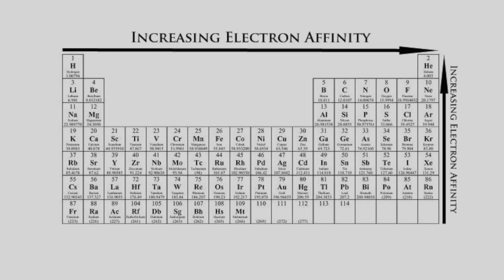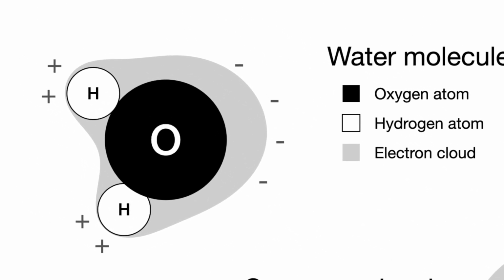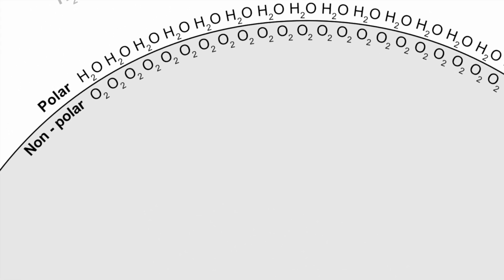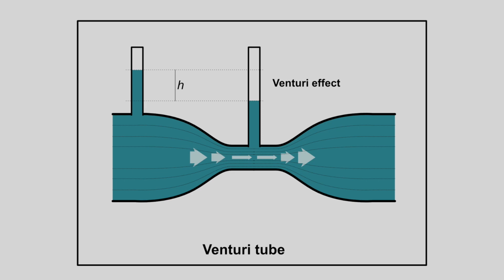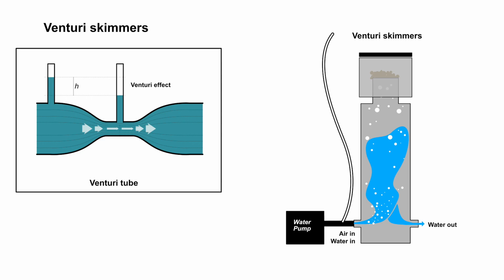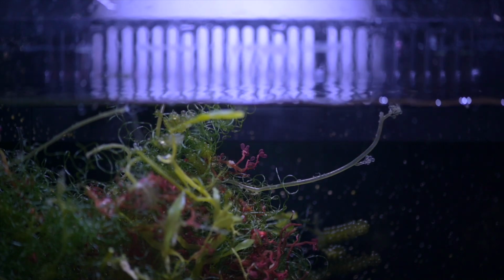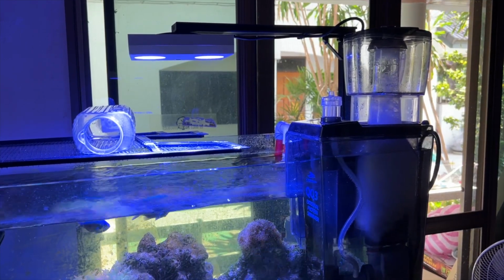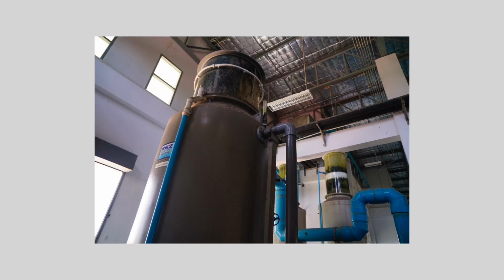How protein skimmer work? | VETed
Many of the wastes in closed system aquariums are organic compounds. So they are called "organic waste." Fish poop, uneaten food, or decaying living organisms are sources of this waste. Organic waste pollutes the water. Overgrowth of algae and cyanobacteria are signs of unhealthy water.

This is a quick overview of the skimmer. But if you would like to know more, go deep.

0:00 An introduction: a brief overview of skimmer.
1:57 What is that thing floating out of skimmer?
2:36 Carbon cycle
3:43 Polarity
5:34 Solvent and Solute
7:39 Something cannot be removed
9:36 DIY skimmer
11:39 Evolution of skimmer
16:40 Wet or Dry
18:27 Conclusion

Last but not least, this is my first English video.

Be happy and stay healthy.

Special thanks for Background music (according to appearance)
Esther Abrami - No.9 Esther’s Waltz
Joel Cummins - Sonatina No 2 in F Major Rondo
Sir Cubworth - Little Prelude and Fugue
Spence - Hovering Thoughts
Nate Blaze - Tis the Season
Jesse Gallagher - Maryandra's Waltz
Dan Bodan - National Express
Doug Maxwell - Invitation to the Castle Ball
Aaron Kenny - English Country Garden